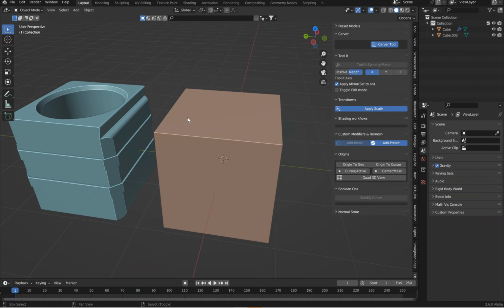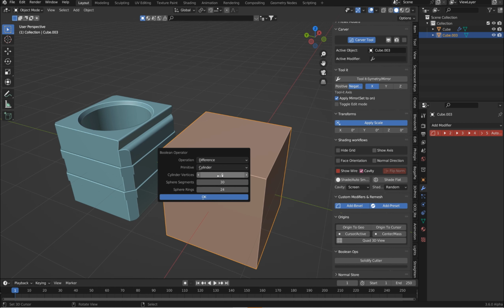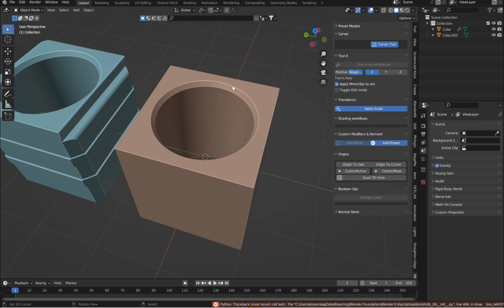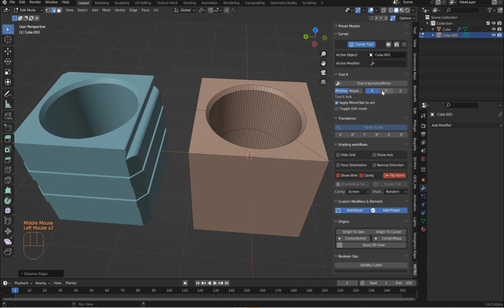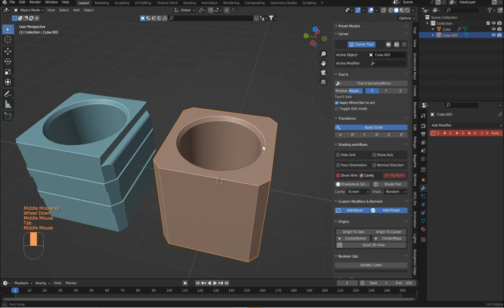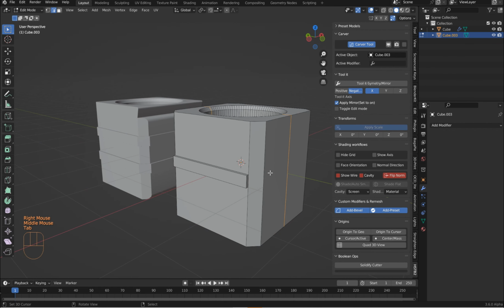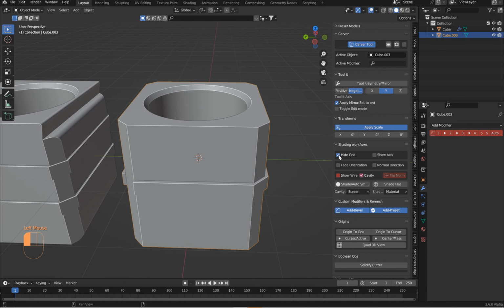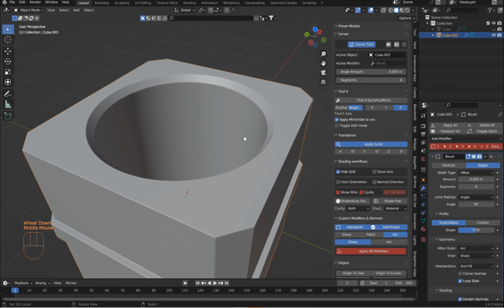Model around the corner in Blender the easy way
In this short video, I explain a workflow idea with Turning corners and using symmetry to shorten the process!